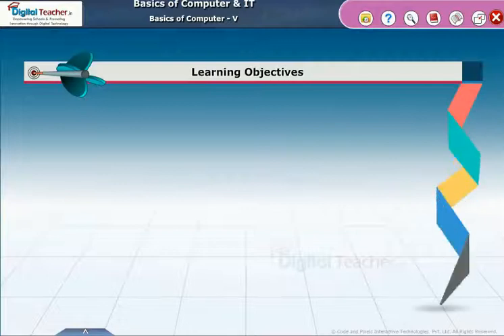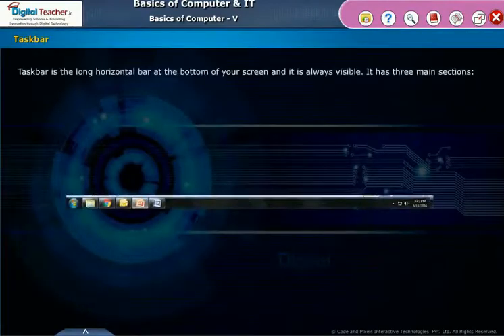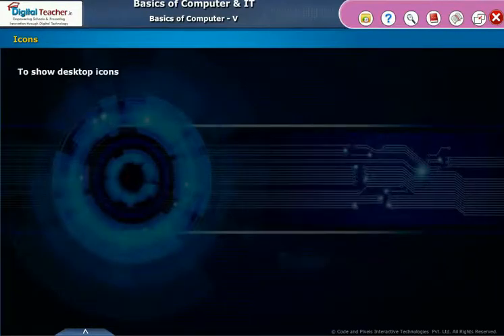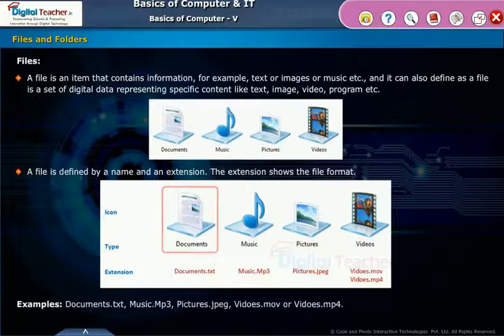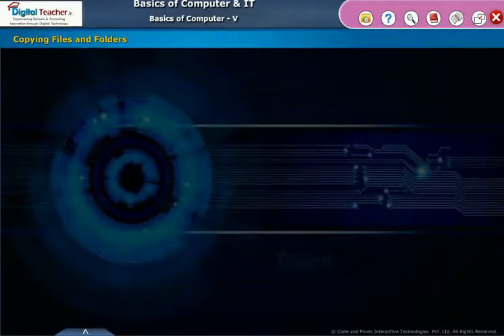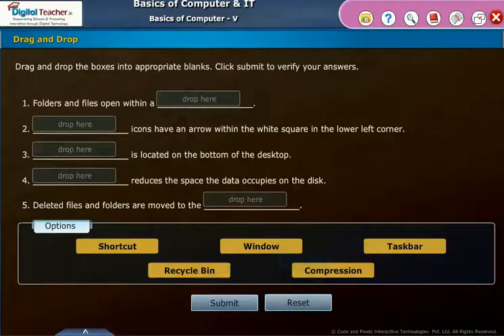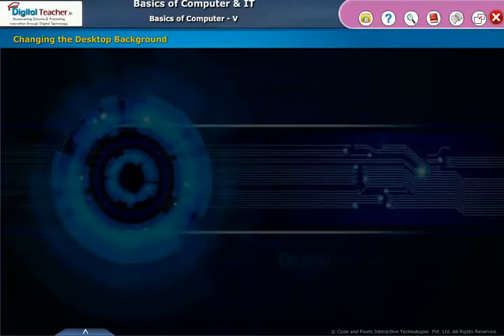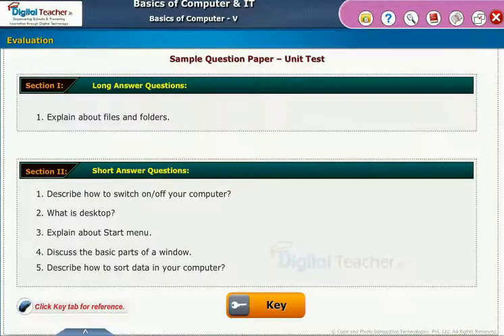Basics Of Computer – 5 | Digital Teacher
Basics of Computer – V
Introduction, Turning the computer on & off, Desktop, Taskbar, Start Menu, Icons, Windows, Shortcuts to programs or files, Creating folders and subfolders, Files and folders can be hidden, Renaming files and folders, Copying files and folders, Moving files or folders, Deleting files and folders, Restoring files and folders, Compressing & Decompressing files and folders, Search for files and folders, Sorting data, Managing Printing, Formatting removable media (floppy disks, memory stick), Using Print Screen, To set the date and time, Changing the desktop background, Setting the Screen Saver, Changing the screen resolution.

A computer is an essential tool in today’s digital world — used in education, business, healthcare, and almost every field. Understanding the basics of computers helps students build digital literacy and prepare for future technologies.

In this video, you will learn:
🔹 Basic Components and Their Functions
🔹 Input and Output Devices
🔹 Software vs Hardware
🔹 Importance of Computers in Daily Life

Here, you can learn what a computer is and also describes about the types, generations and parts of computer.